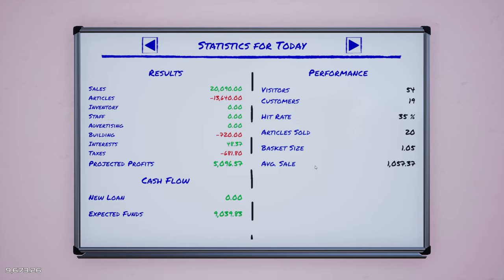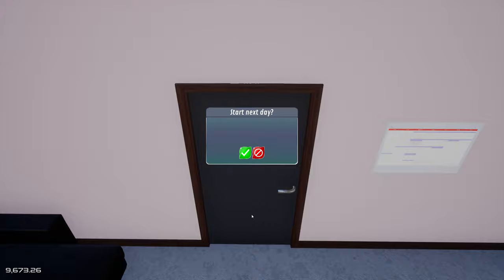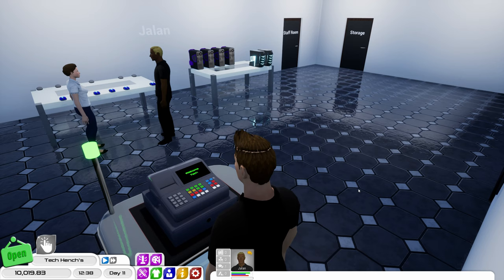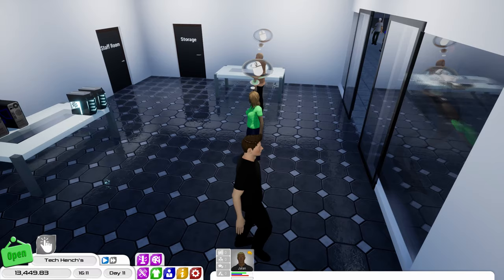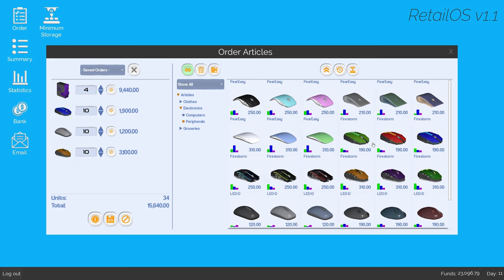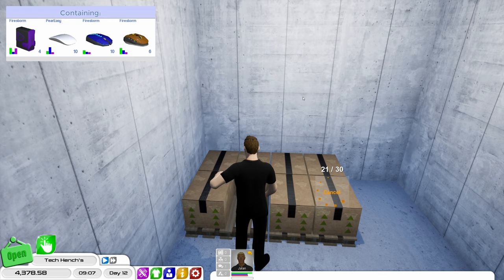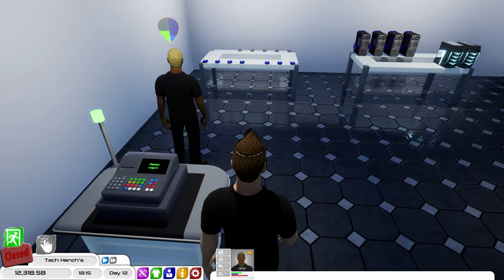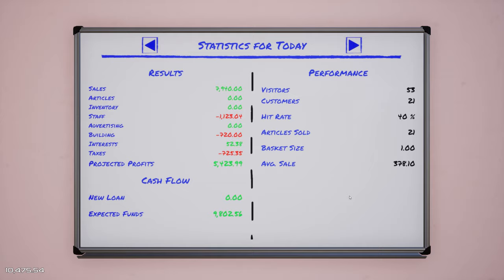King of Retail - It’s all about PC’s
King of Retail. We have a staff member!!!